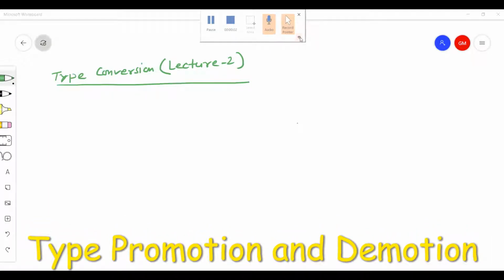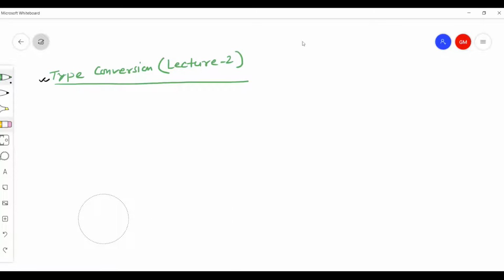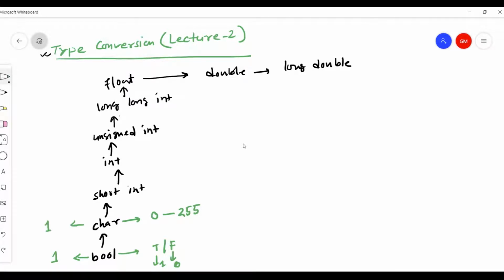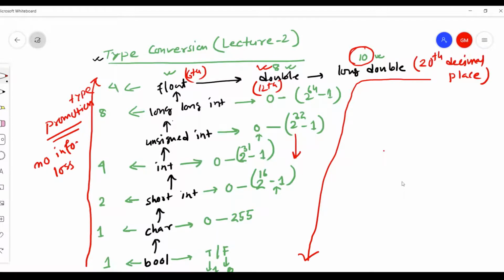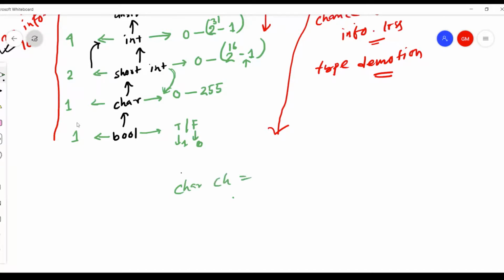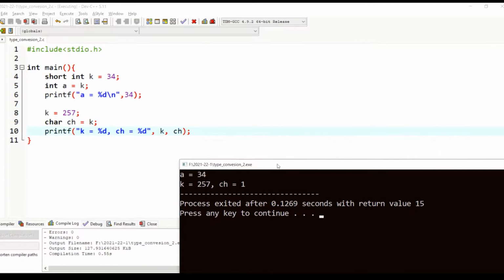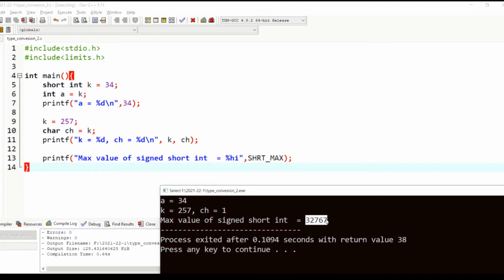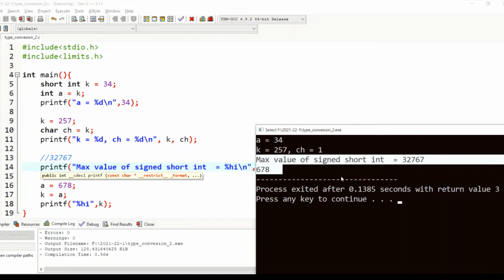Type Conversion (Implicit Type Casting) PART-2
Here I have explained the type promotion and demotion with respect to the assignment operator. The type hierarchy is summarized using one flow chart. How data is lost during type demotion is also discussed.